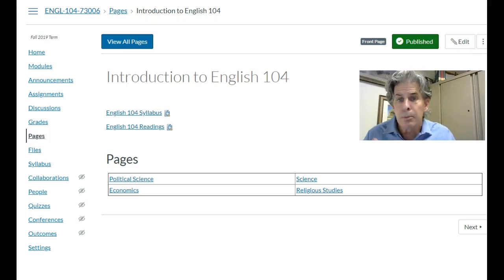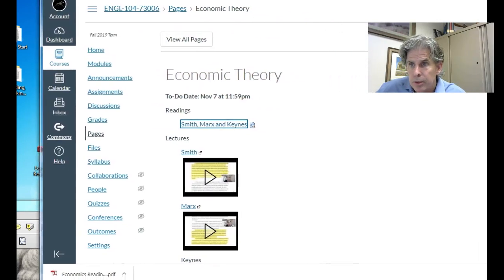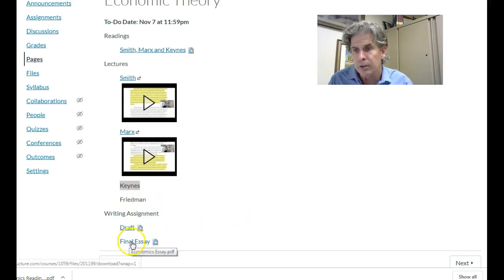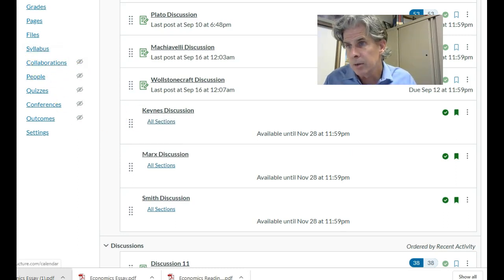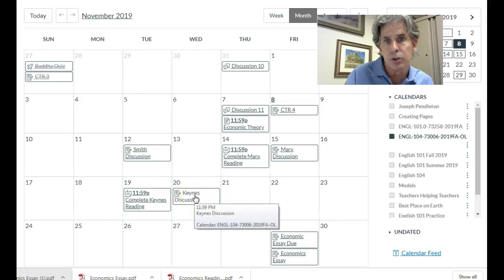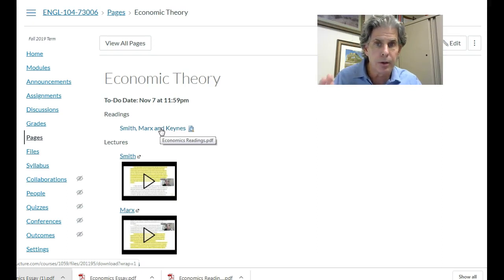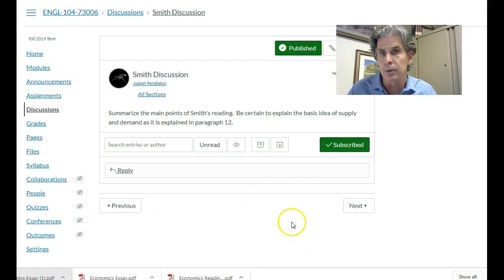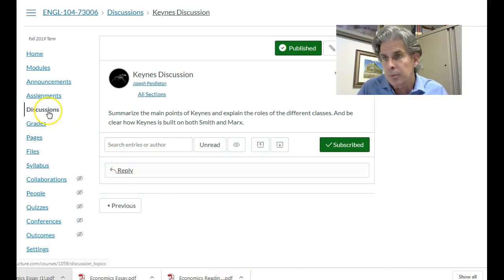Starting Economics Unit